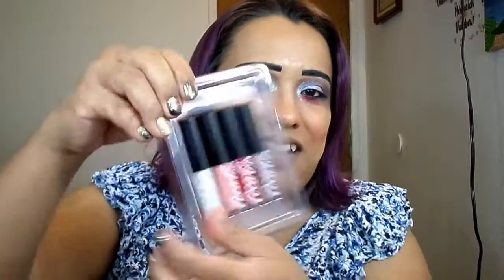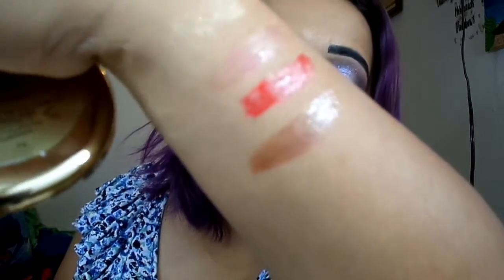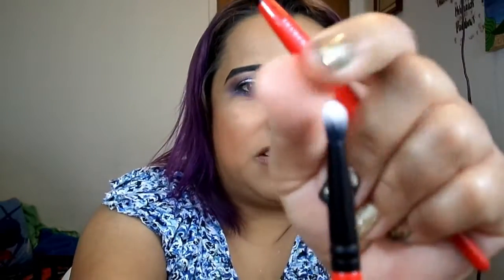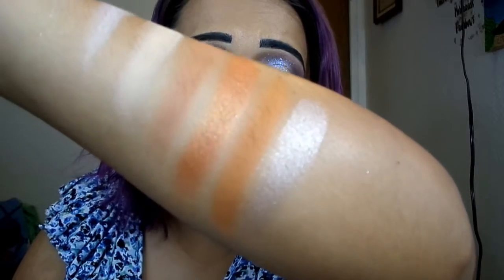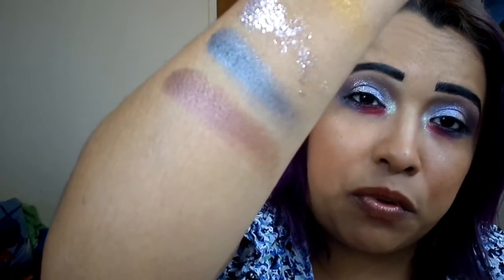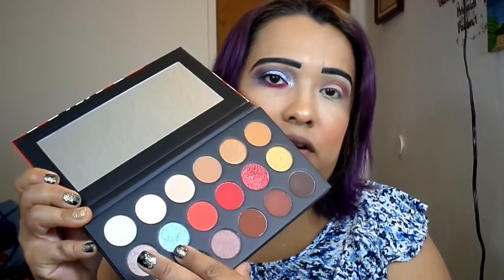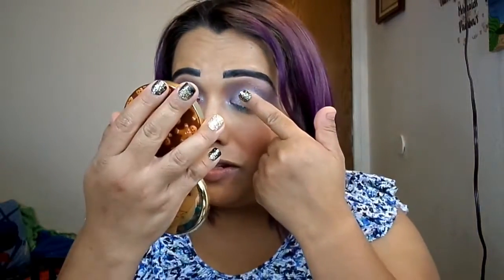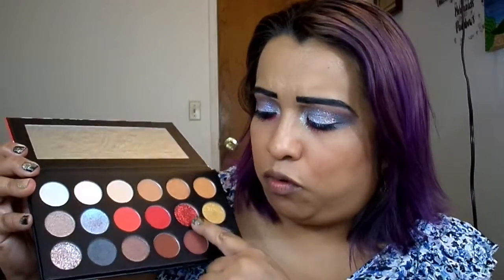Morphe X Coca-Cola Thirst For Life Artistry Palette Review, Tutorial, & Swatches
Hello Mermaids!

Today, I'm doing a review, tutorial, and swatches of Morphe x Coca Cola artistry palette.

I do live swatches of the entire palette so my videos take a bit longer than most since I'm very thorough. Please take a seat, relax, grab a snack, and join me!

Time Stamps-
Lip Gloss Set- 2:21
Brush Set- 8:26
Eyeshadow Swatches- 13:17

This palette retails for $22.00 and is currently sold out everywhere :( I will still post link to the Morphe website just in case they restock.

The Lip in the moment 4 piece lip collection retails for $19.00 and is also currently sold out, no word on restock but I will leave link down below just in case.

Both the sponges and the highlighters neither of which I purchased are still currently available on the Ulta website and only the highlighters are available on the Morphe website.